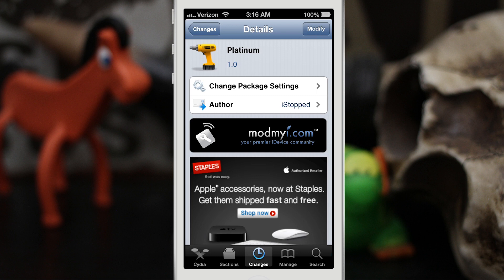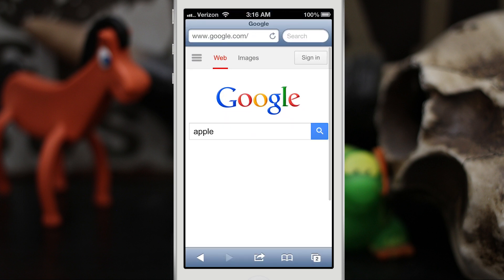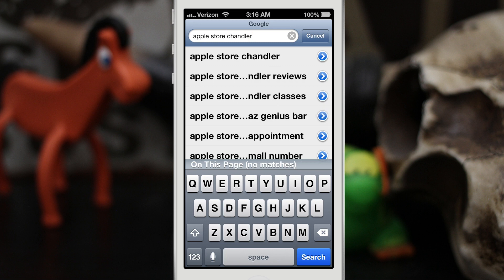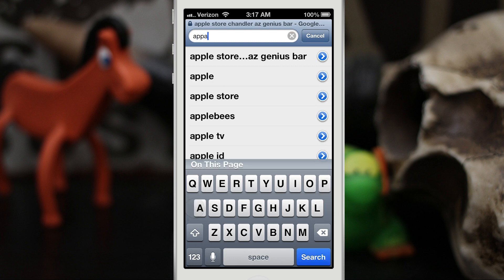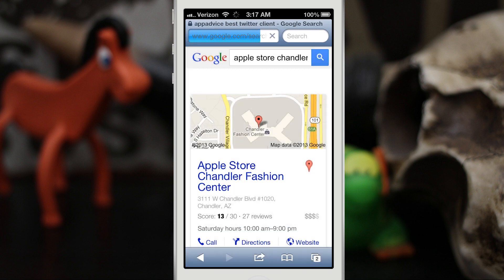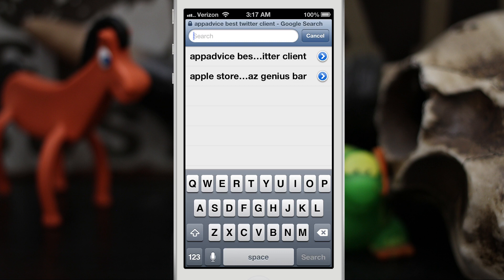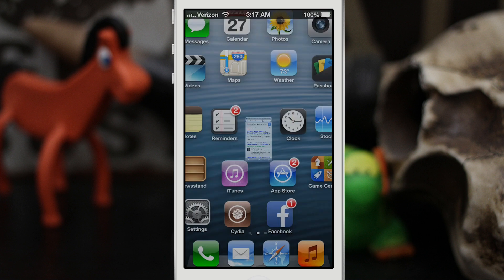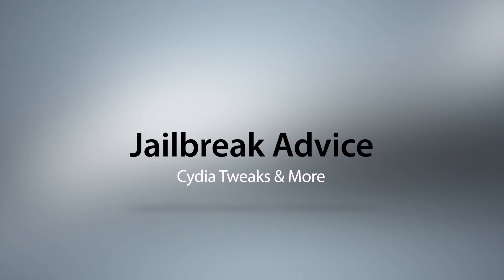[Cydia Tweak] Platinum - Easily Build On Search Terms In Safari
Platinum is available for free in the ModMyi repo.